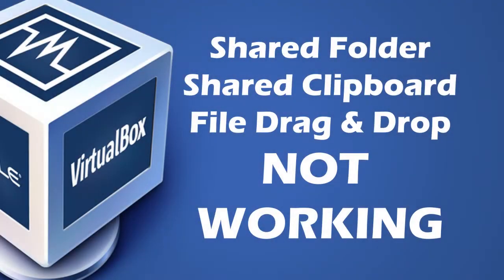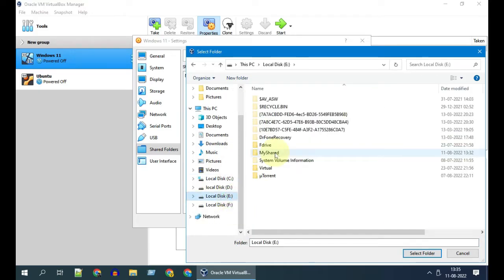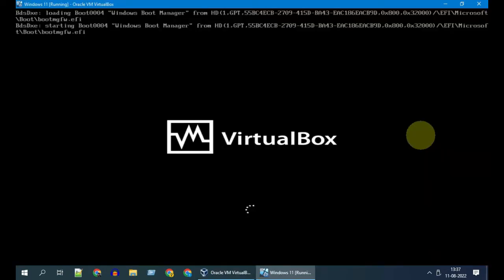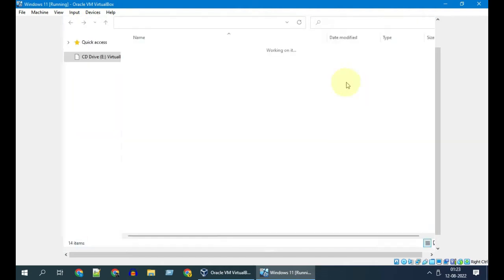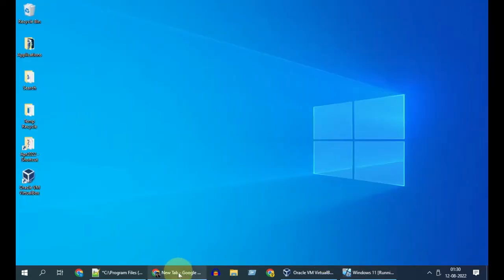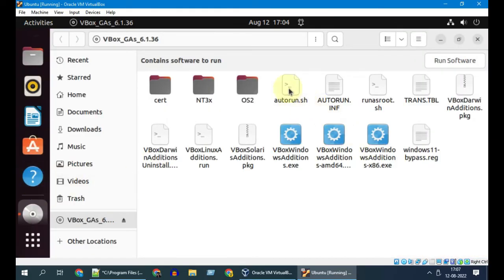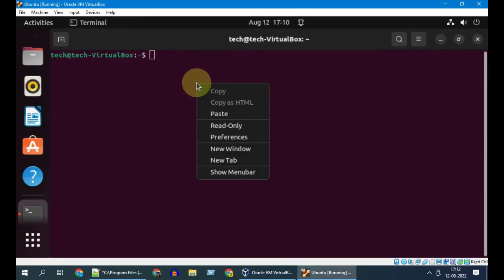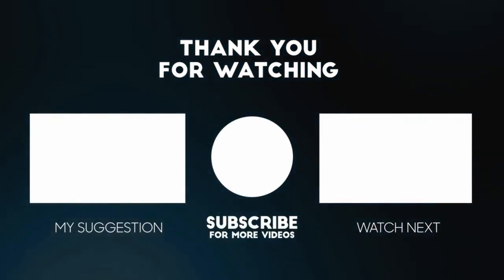Virtualbox Shared Folder NOT Working - Fixed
How do I open a shared folder in Oracle VirtualBox?
How do shared folders work in VirtualBox?
Where does VirtualBox put shared folders?
How do I create a shared folder in VirtualBox Windows 10?
virtualbox shared folder permanent

Ubuntu Terminal commands
sudo apt-get update
sudo apt-get install -y build-essential linux-headers-$(uname -r)
sudo apt-get install virtualbox-guest-utils
sudo adduser $(whoami) vboxsf